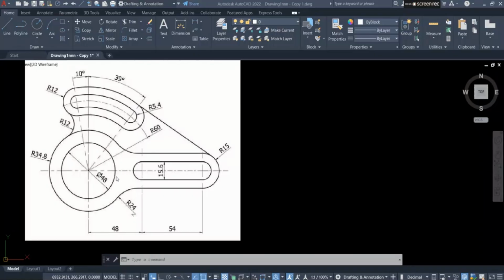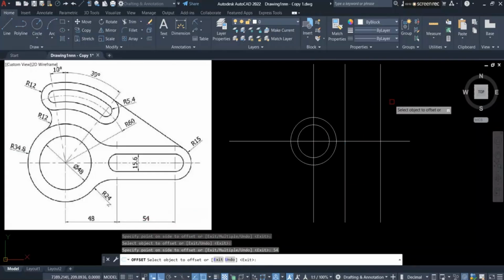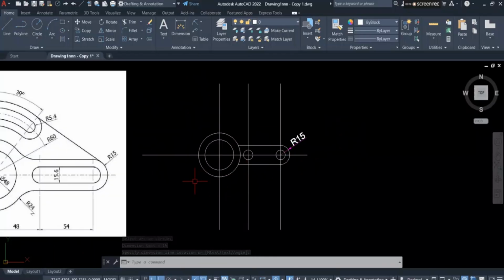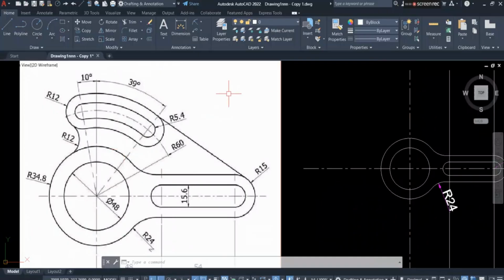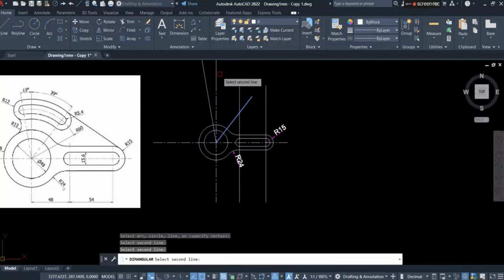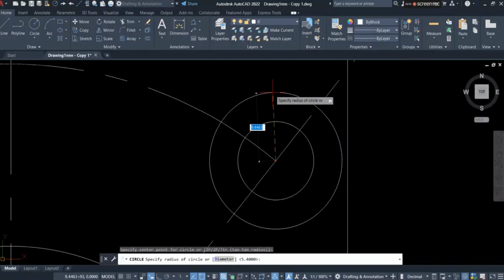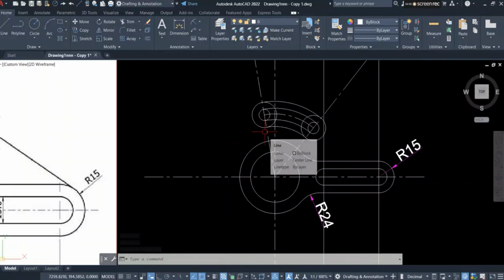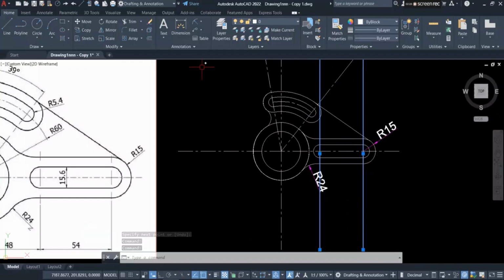AutoCAD 2D Practice Drawing |Mechanical Drawing Tutorial| AutoCAD Beginner to Advanced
🚀 Learn AutoCAD by drawing this complete 2D mechanical part step by step!

In this tutorial, you'll learn how to create a mechanical drawing using essential AutoCAD commands with accurate dimensions. This exercise is perfect for beginners, students, and professionals who want to improve their AutoCAD drafting skills.

📚 What You'll Learn:
AutoCAD 2D Mechanical Drawing
Creating circles, arcs, and slots
Using Trim, Extend, Offset, and Fillet
Applying accurate dimensions
Mechanical drawing practice
Tips for faster drafting

This tutorial is ideal for:

AutoCAD Beginners
Mechanical Engineering Students
Civil & Production Students
CAD Designers
Technical Drawing Practice

👍 If you found this tutorial helpful, don't forget to:

Comment your next drawing request